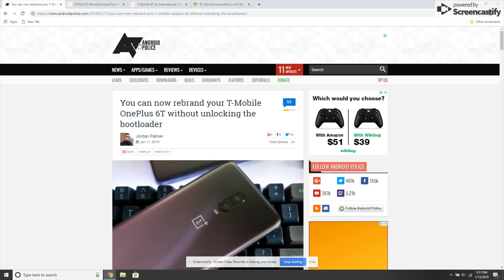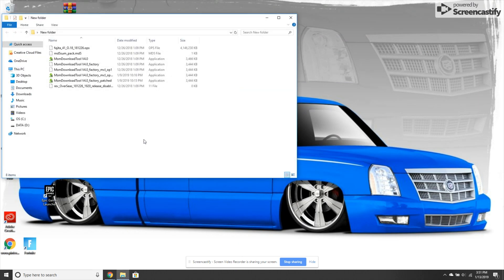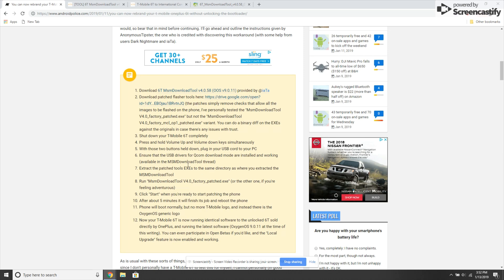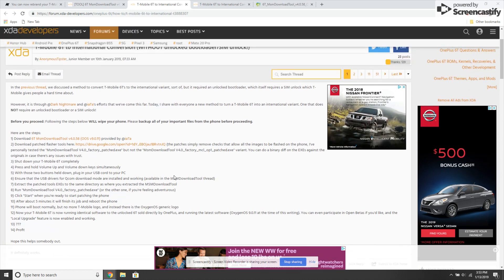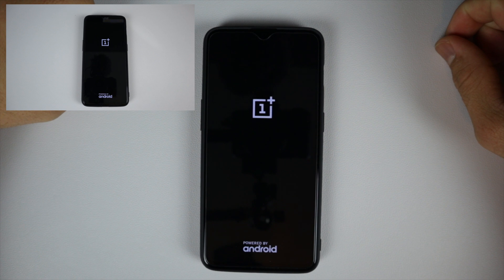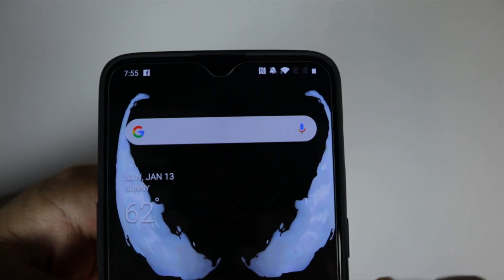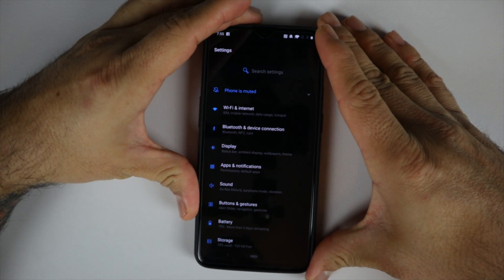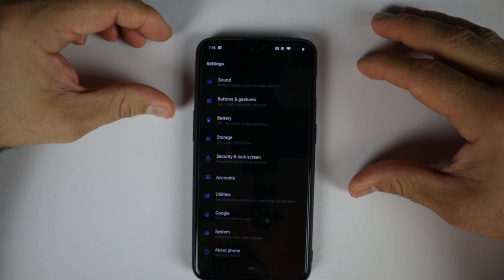Rebrand The T-Mobile 6T To The International Version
Convert your carrier branded T mobile Oneplus 6T into the International Version without unlocking your boot-loader.